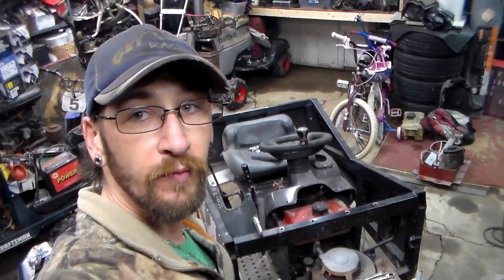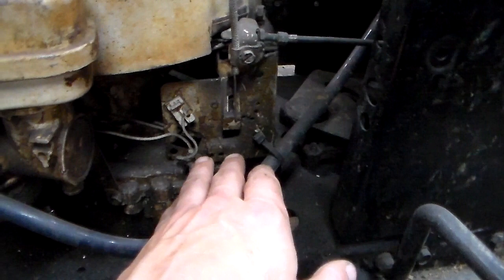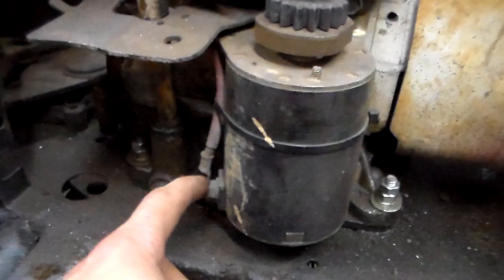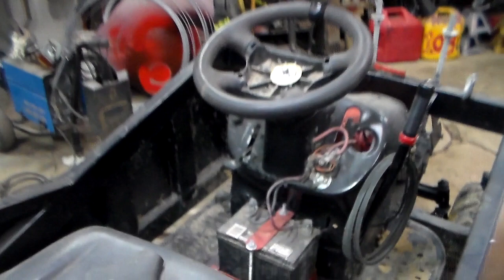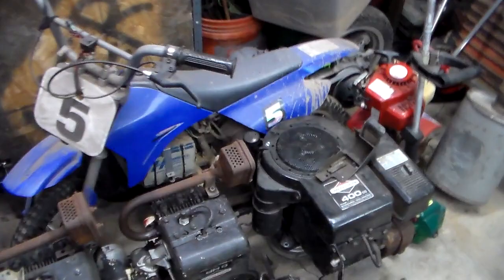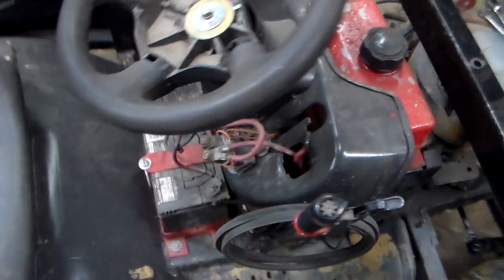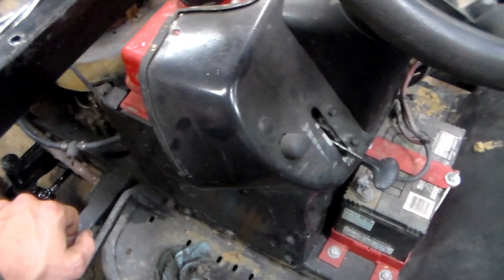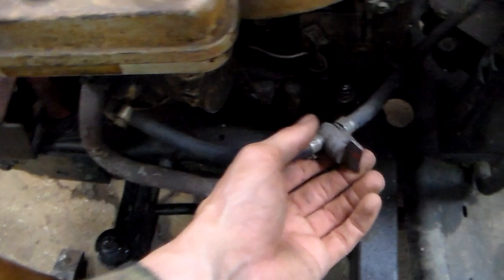How To Rewire A Derby Mower